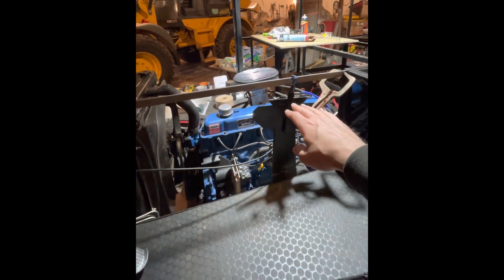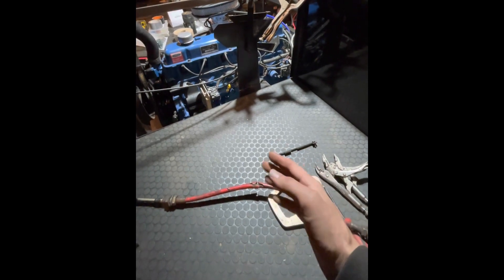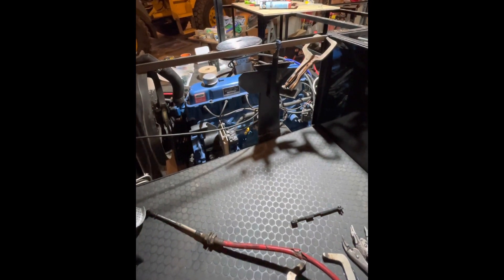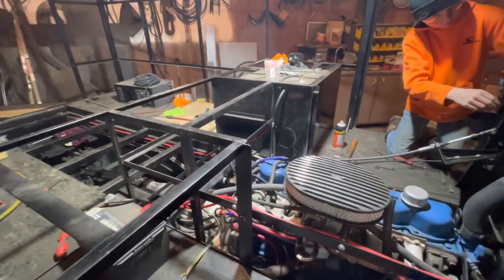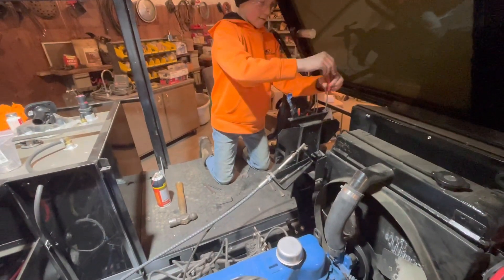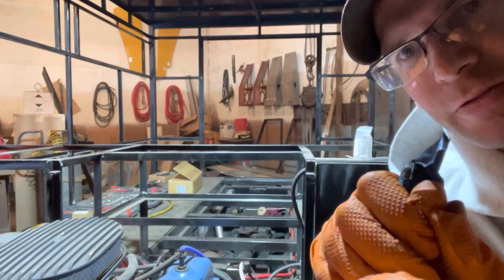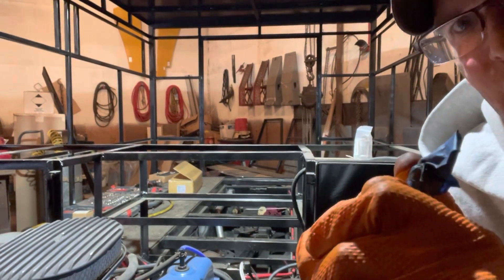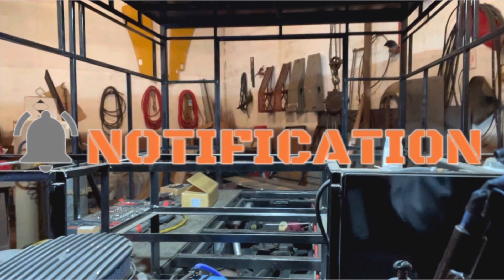Custom Shift Cable Install Ep 11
Installing the Custom Shift Cable for our snowcat project!